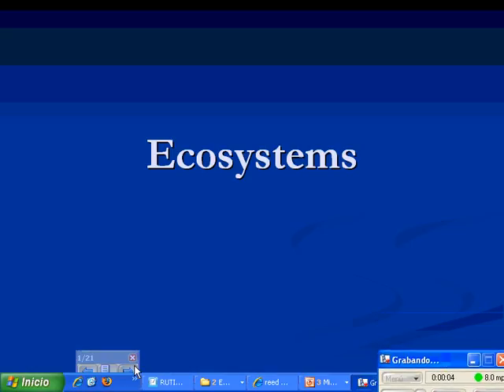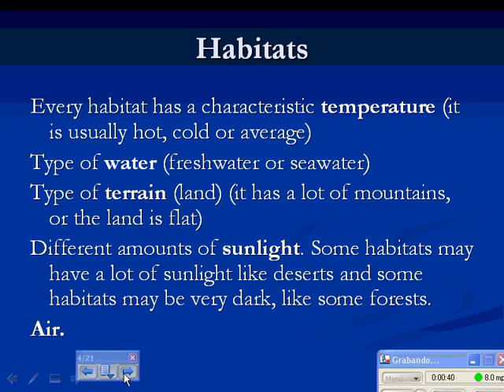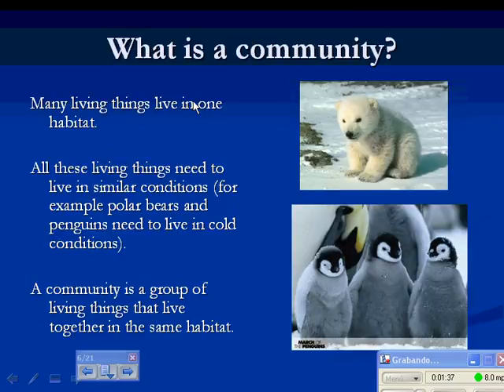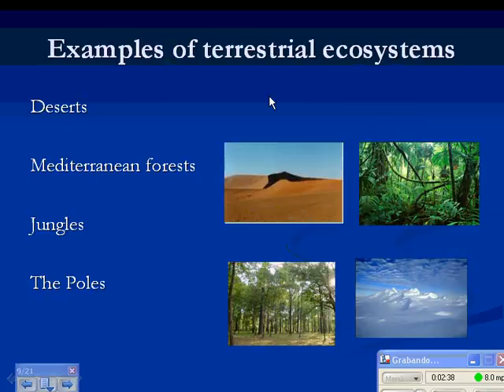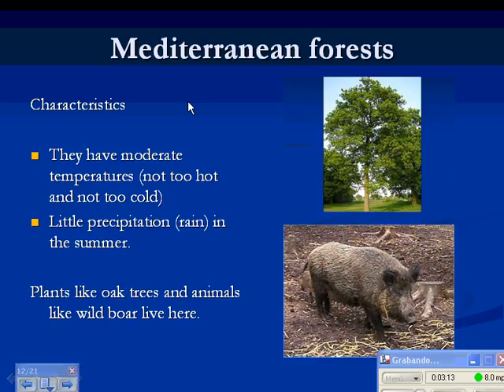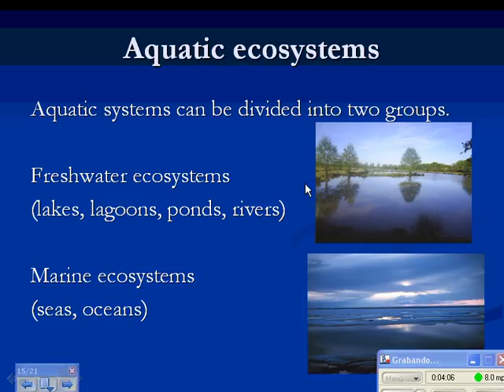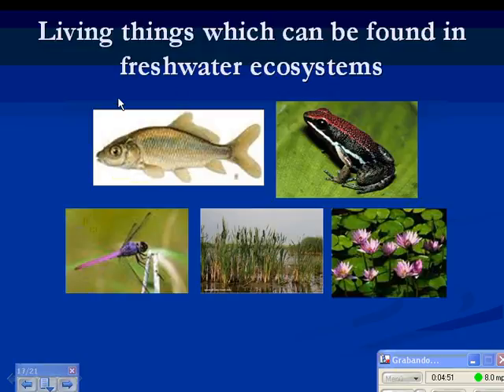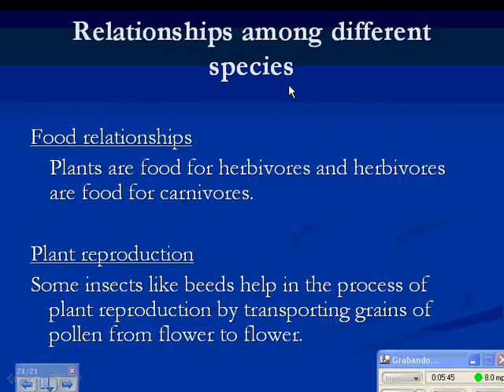Unit 6 Ecosystemsvideo